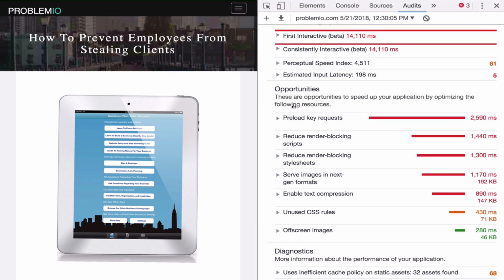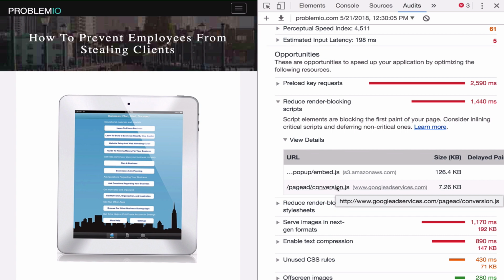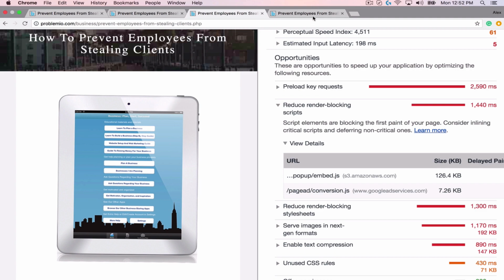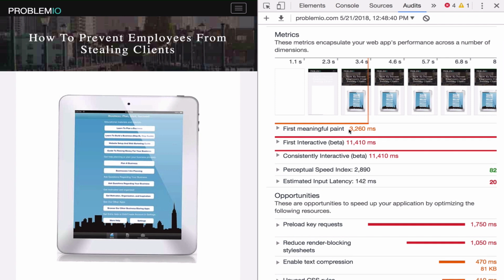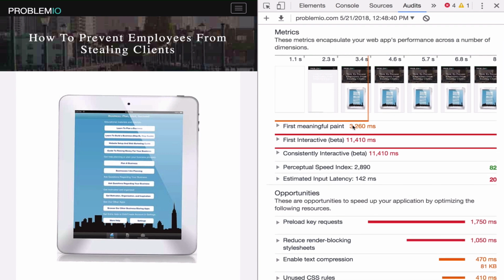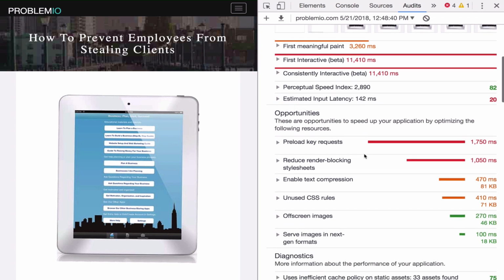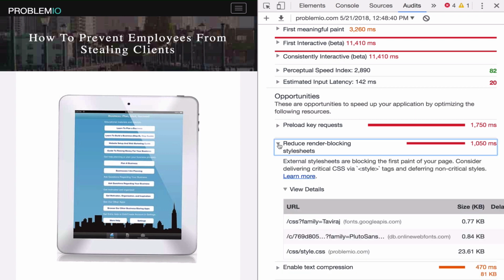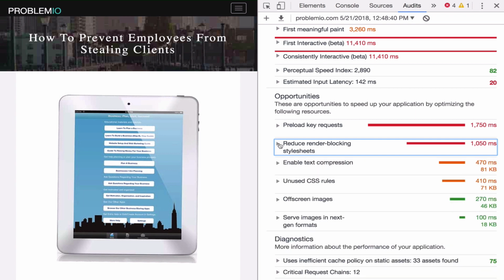037 Case Study Of Getting Rid Of JavaScript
037   Case Study Of Getting Rid Of JavaScript